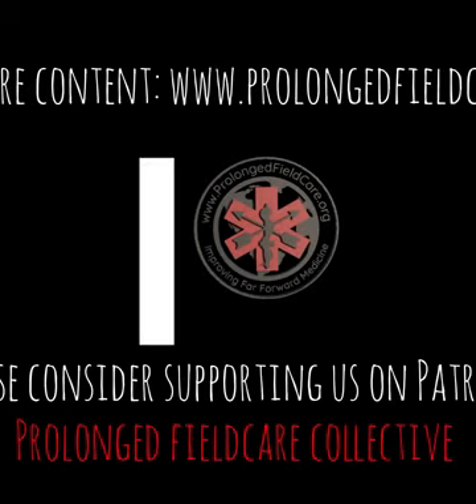The Basics: CBRNE for Dummies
Dr. Givens talks about dealing with CBRNE patients in the field. They discuss the need for standardized approaches and clinical guidelines. I'm all about simplifying things and making them user-friendly. The hot zone requires quick thinking and auto injectors for CBRNE agents. They emphasize the importance of TCCC and teamwork. Dr. Givens covers various agents like nerve agents, cyanide, chlorine, and more, offering practical insights for handling them.

Thank you to Delta Development Team for in part, sponsoring this podcast.